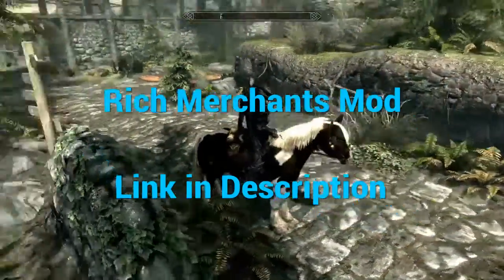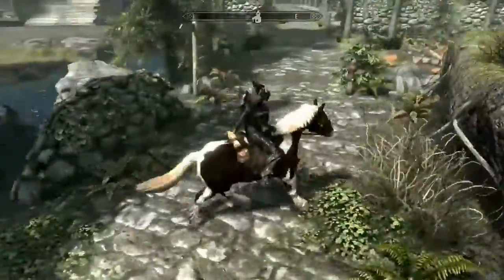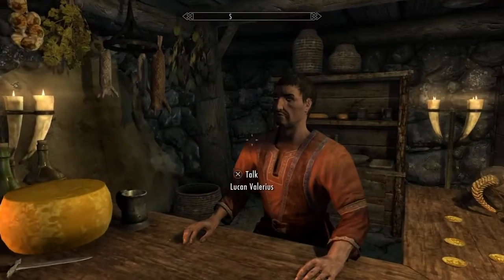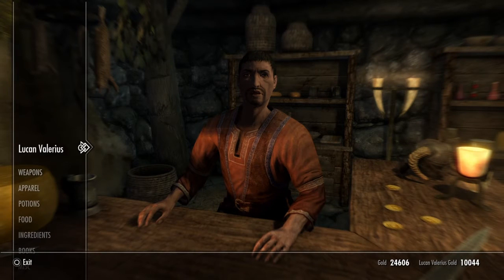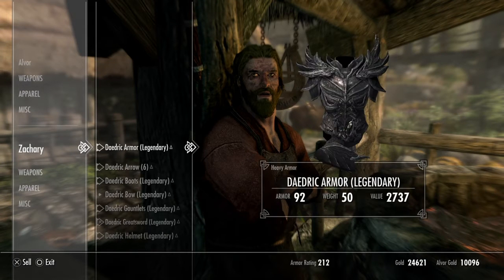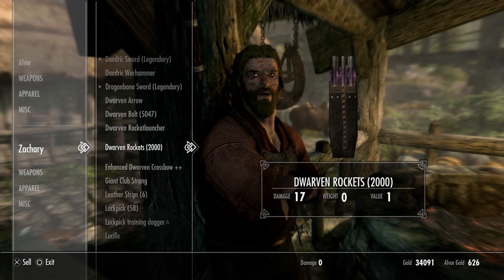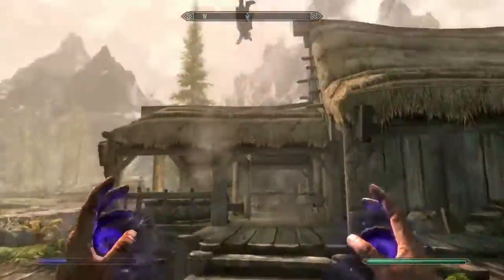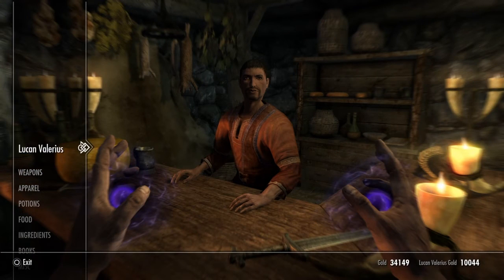The Best Skyrim PS4 Mod #12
What is going on guys? I hope you are having a killer day!!
Our next one is 100 so lets try get there!!

In today's video I showcase one of the most useful and coolest mods on console so far. The link is below.